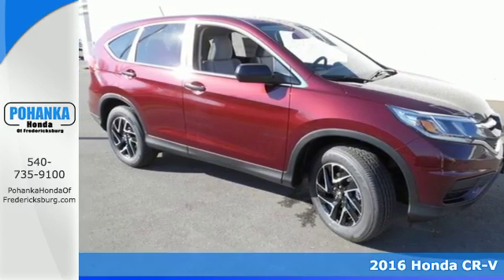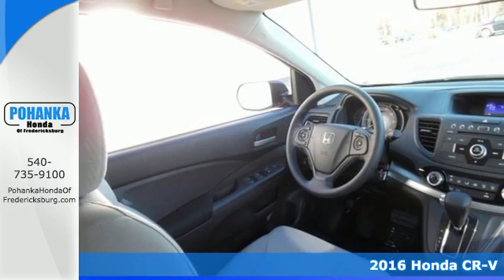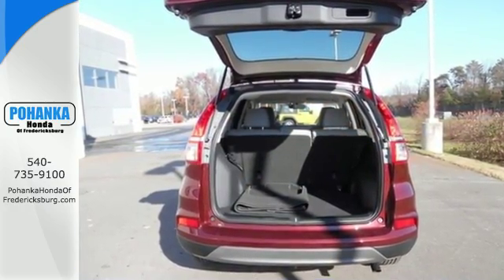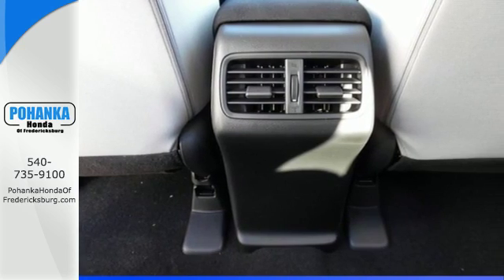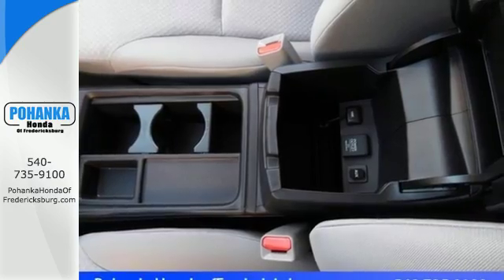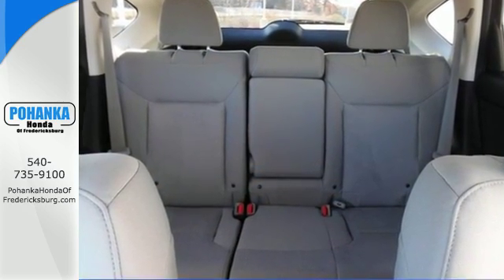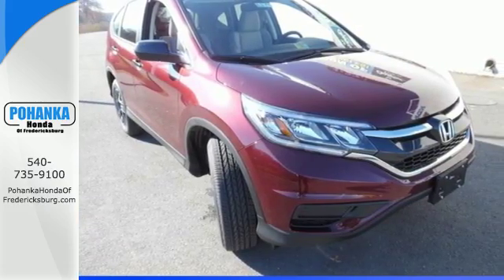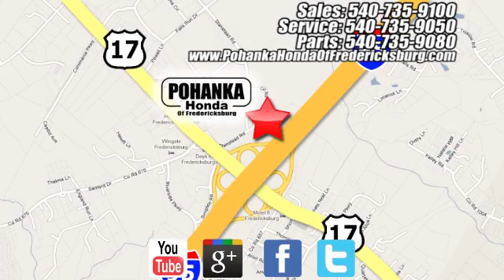New 2016 Honda CR-V Fredericksburg VA Richmond, VA FGH651783 - SOLD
Year: 2016
Make: Honda
Model: CR-V
Trim: SE
Engine: 2.4L I4 DOHC 16V i-VTEC
Transmission: CVT
Color: Red
Interior: Gray
Stock #: FGH651783
VIN: 2HKRM4H42GH651783
AWD. All the right ingredients! Come to the experts! This outstanding 2016 Honda CR-V is the rare family vehicle you have been looking for. Super swank. All prices exclude taxes, title, license, and dealer processing fee of $599.00. Published price subject to change without notice to correct errors or omissions or in the event of inventory fluctuations. All features not on all vehicles. Vehicles shown are for illustration purposes only. MPG is based on 2016 EPA mileage ratings. Use for comparison purposes only. Your mileage will vary depending on driving conditions, how you drive and maintain your vehicle, battery-pack (hybrid only) and other factors.

Address:
60 South Gateway Drive